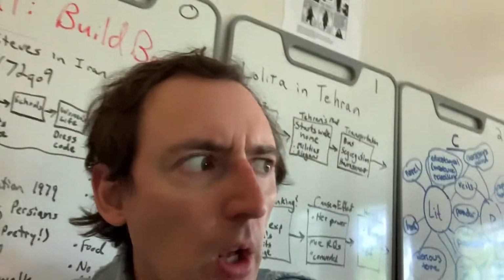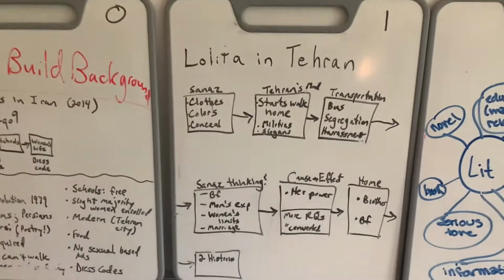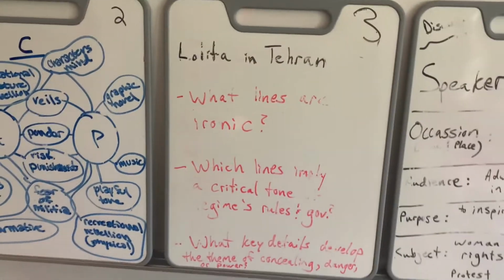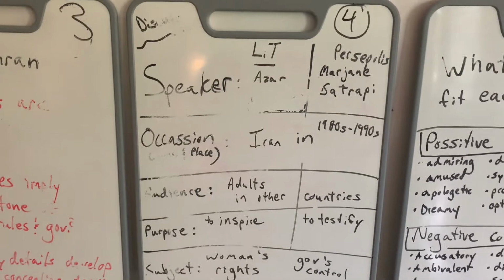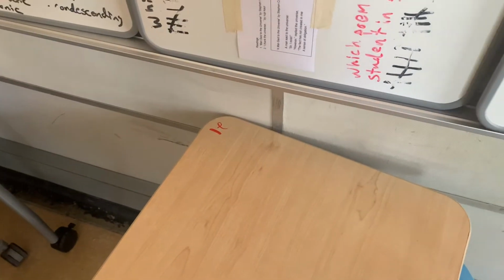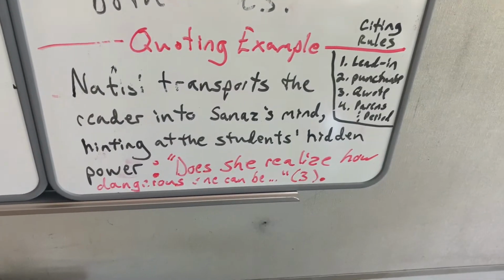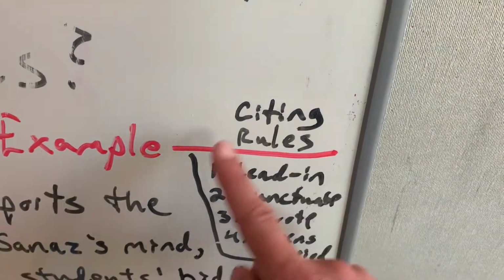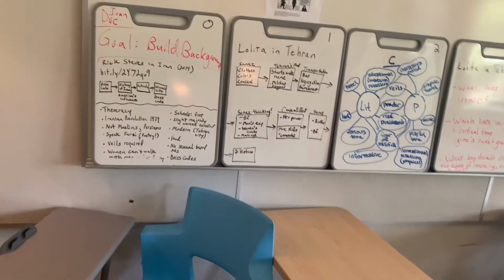Lolita in Tehran Notes Review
In this video, I review six of our notes from our first unit in World Literature, comparing Lolita in Tehran to Persepolis.